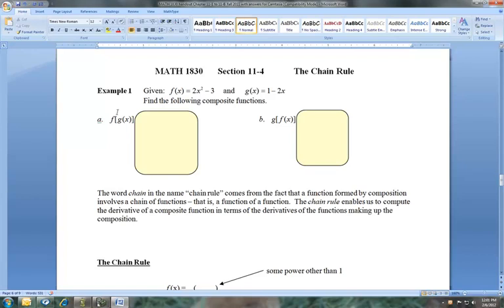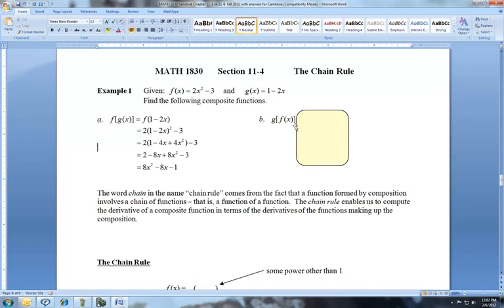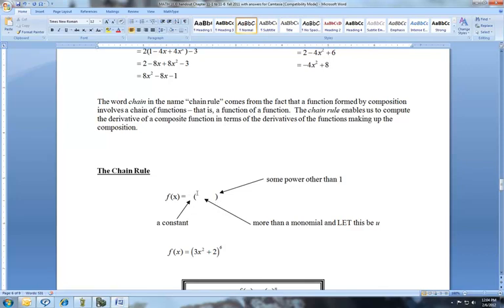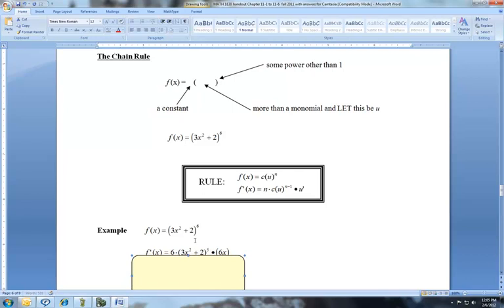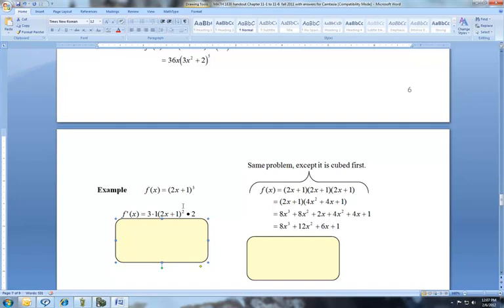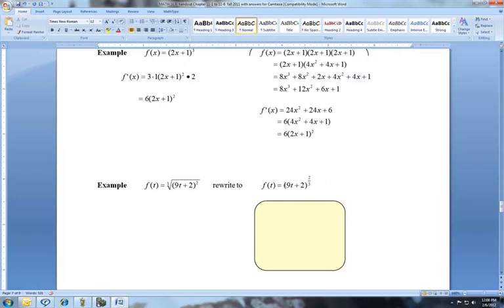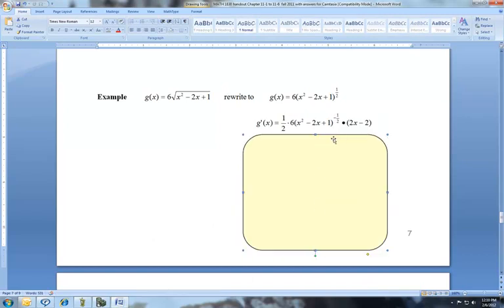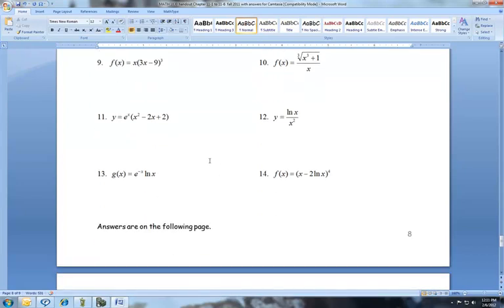Video 22 The Chain Rule